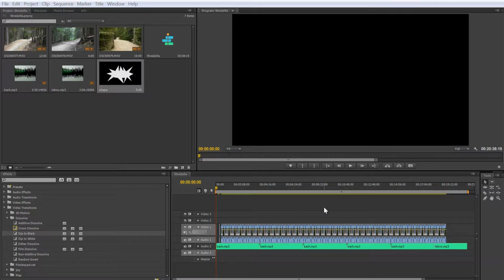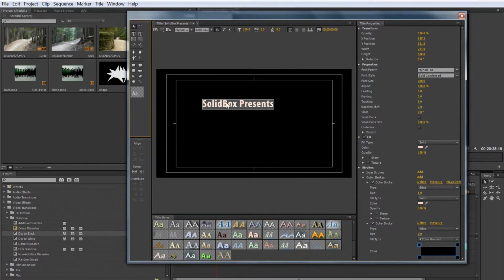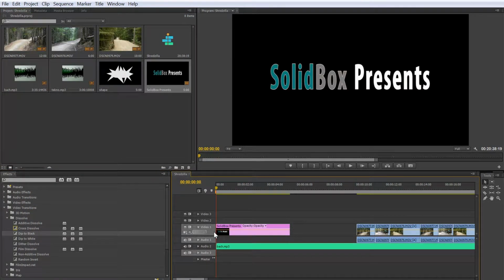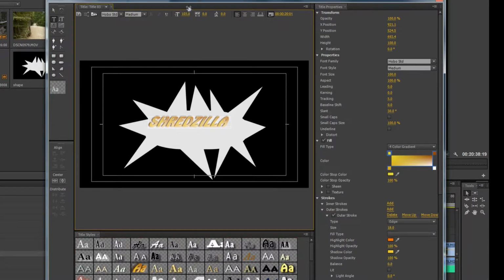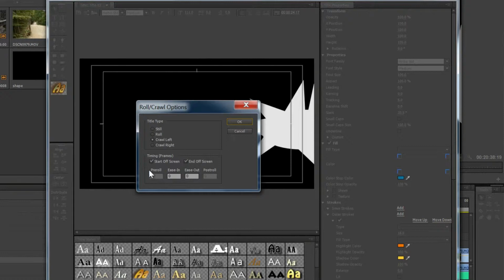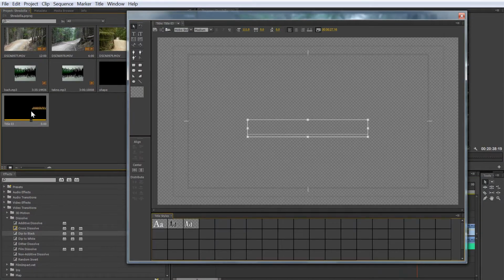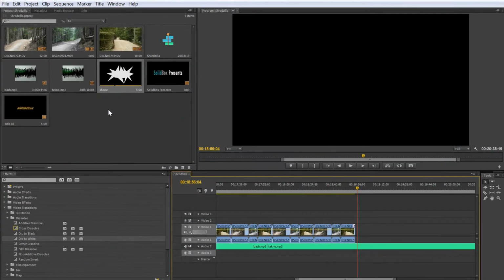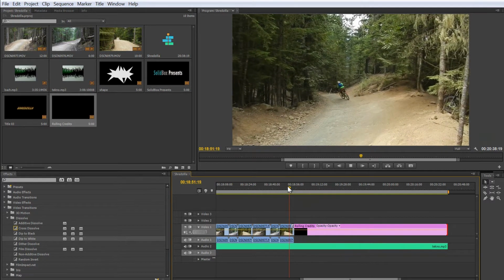Weekly Productivity Enhancer: Create and Edit Titles in Premiere Pro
Recently, we used the Weekly Productivity Enhancer to bring you an in depth look at creating 3D title slides for your videos in Premiere Pro. However, this week, we take a step backward and examine the basics of creating and editing a title slide. This video examines how to create a still title slide, a title slide with motion, and a rolling credit title slide.